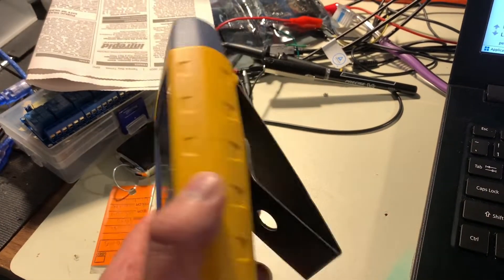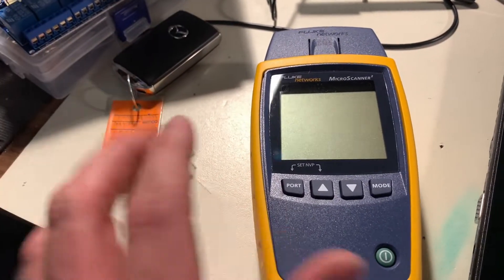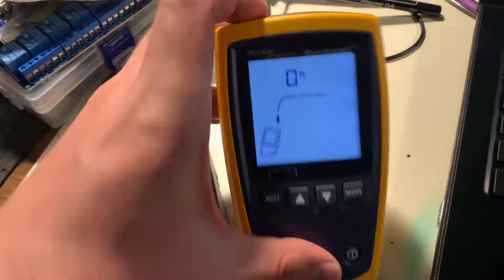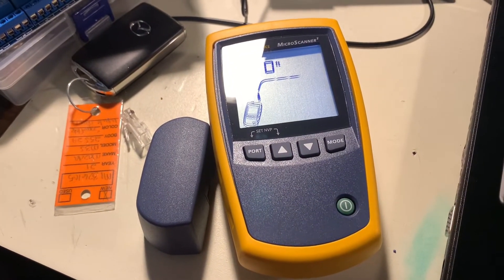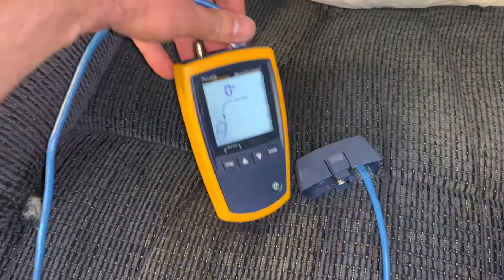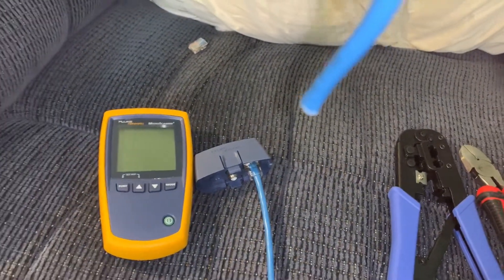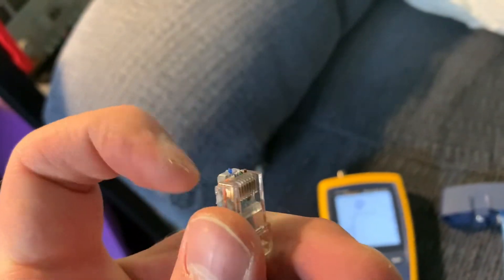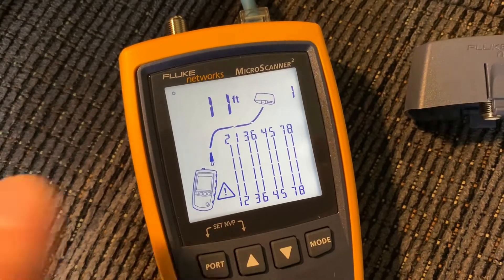How to test ethernet cable - Fluke MicroScanner2 - in 2 min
The Fluke MicroScanner2 can be used to verify cables and connections. We show how to test a ethernet cable and we show what an incorrectly wired cable would show on the tester.

You can find the upgraded version here
Fluke Networks LIQ-100 LinkIQ Cable + Network Tester